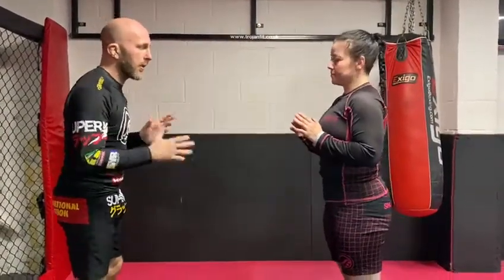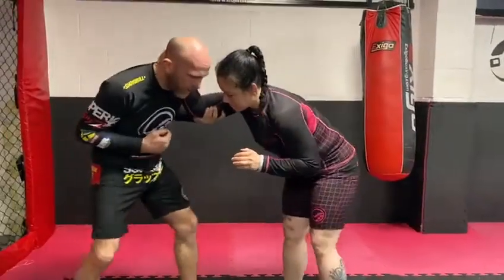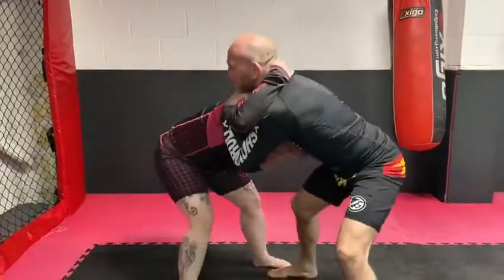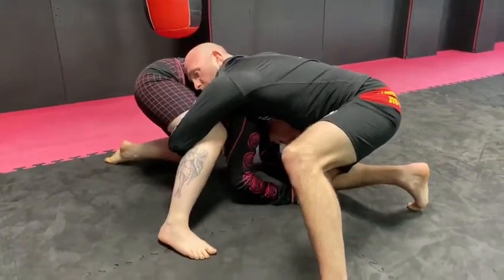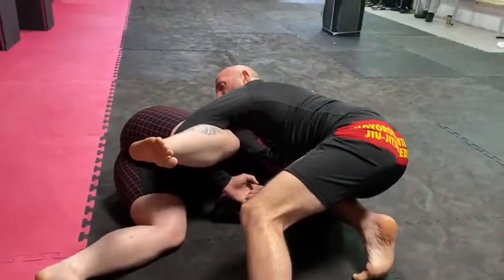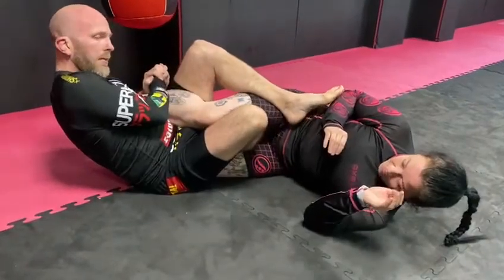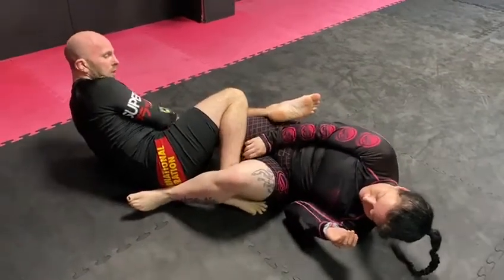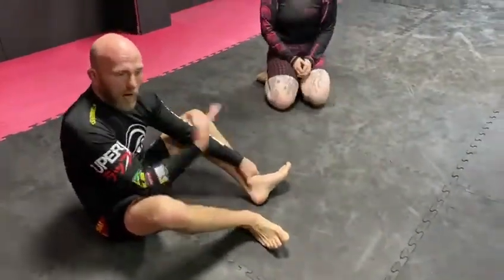Cradle in to heelHook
Part 2 2 of upper body into lower body attacks